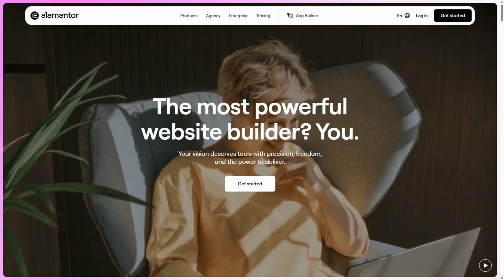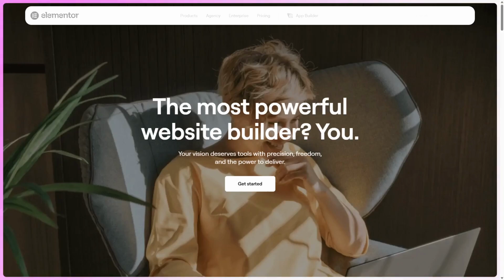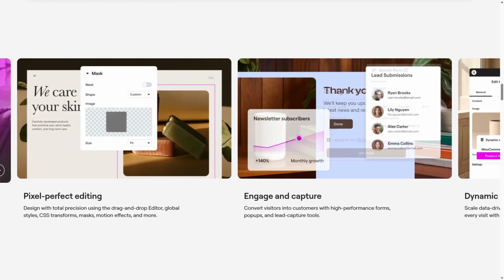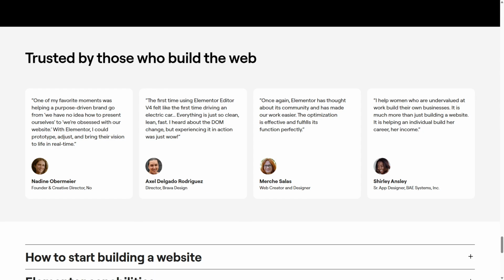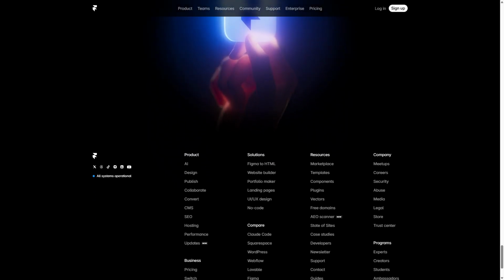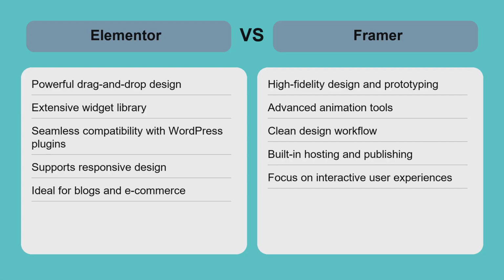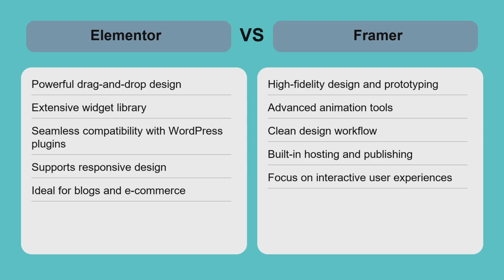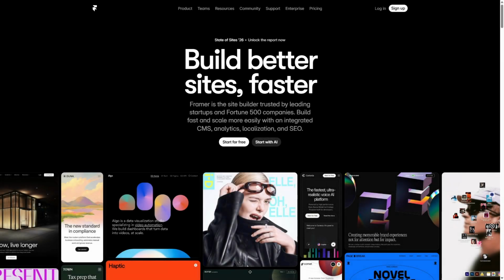Elementor vs Framer Which Website Builder Should You Use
This video teaches you how to choose between Elementor and Framer, two popular website builders, by comparing their features, ease of use, customization options, and pricing. Whether you're a beginner or an experienced designer, this guide will help you understand which platform best suits your project needs. We break down the pros and cons of each builder to help you make an informed decision. By the end of the video, you'll know which tool aligns better with your website goals and workflow.